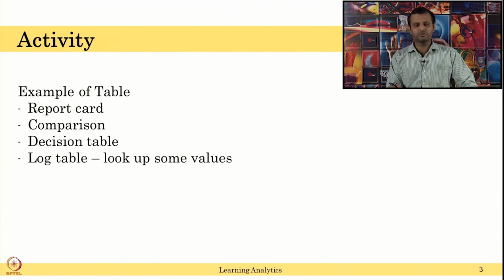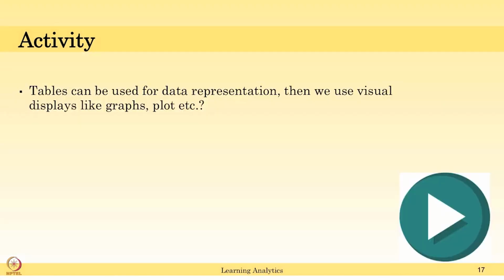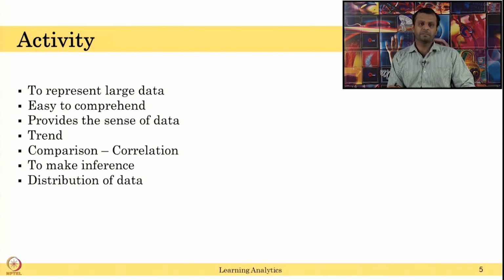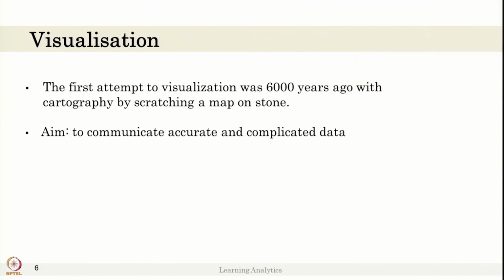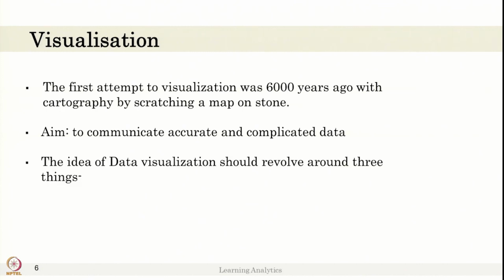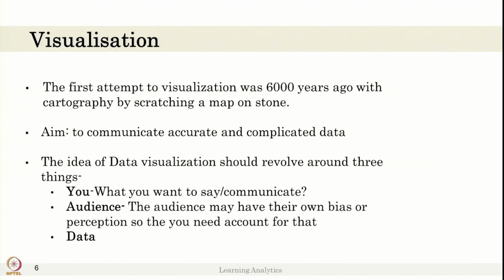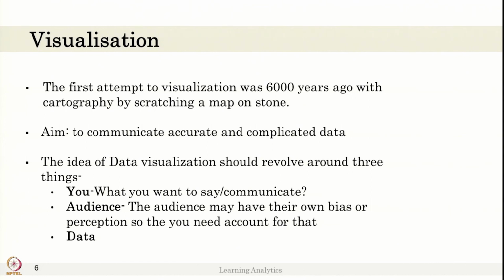Descriptive Analytics-II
Subject : Skills